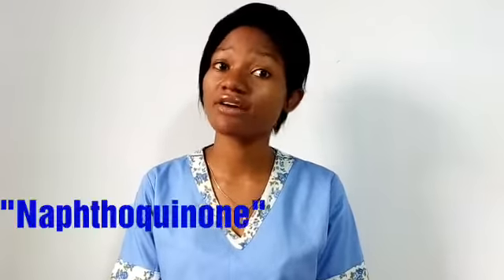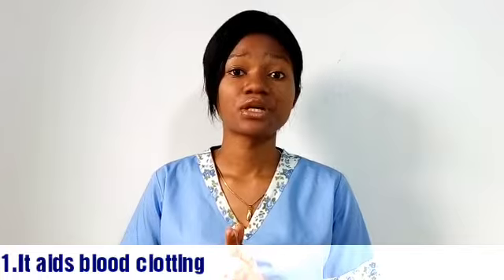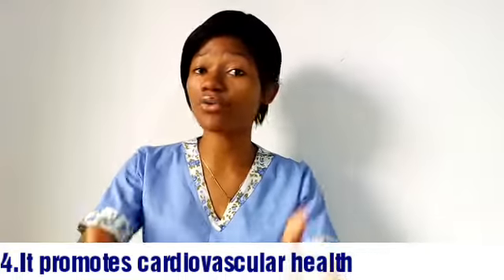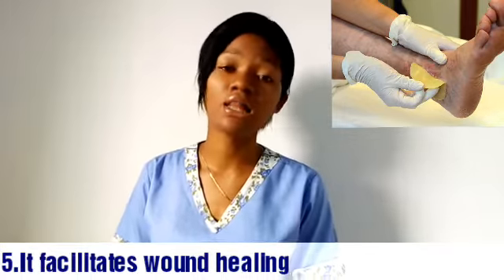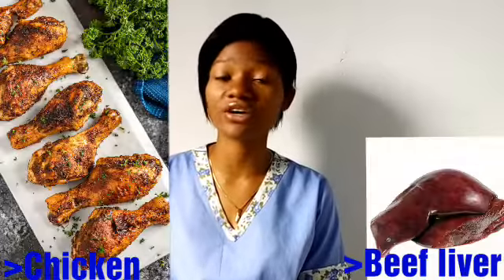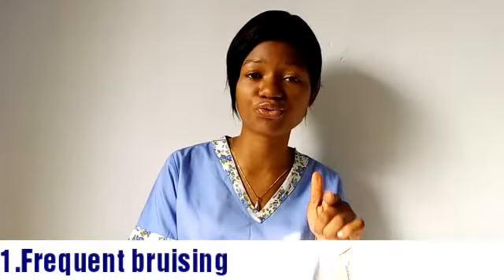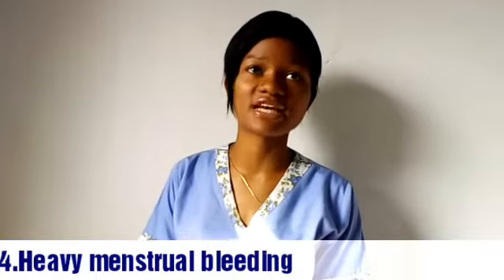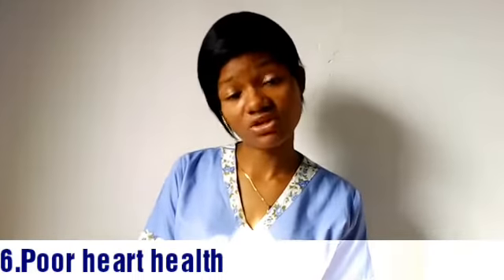HOW TO PREVENT EXCESSIVE BLOOD LOSS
Vitamin K is commonly known as the "anti-haemorrhagic vitamin". This means, it controls the loss of blood from the body through coagulation(clotting).

However, the relevance of vitamin K extends far beyond this. This video reveals a couple of these essential benefits.

Lovely fans, this video should have dropped about 24hours ago but didn't, due to some technical issues. My humble apologies!

You may now get in the know and stay healthy.